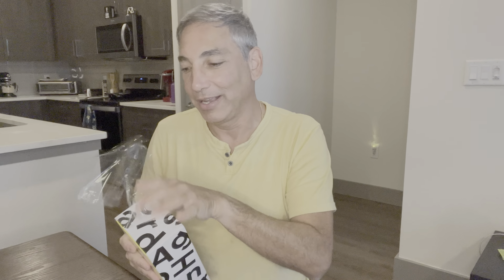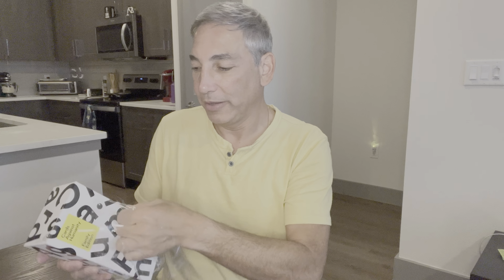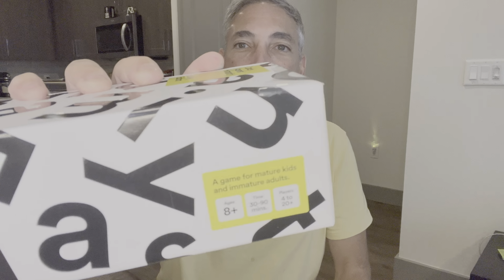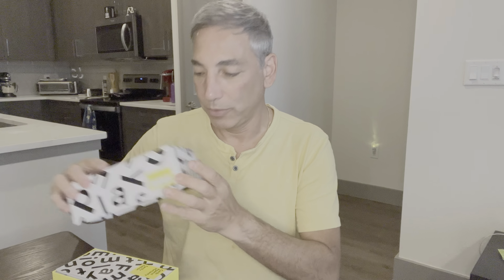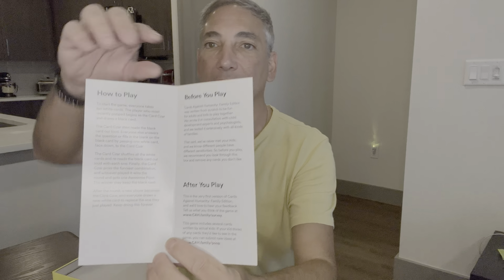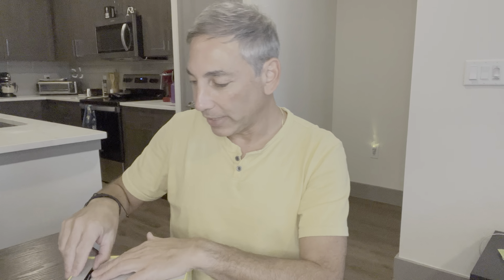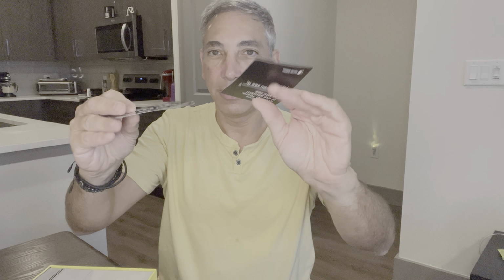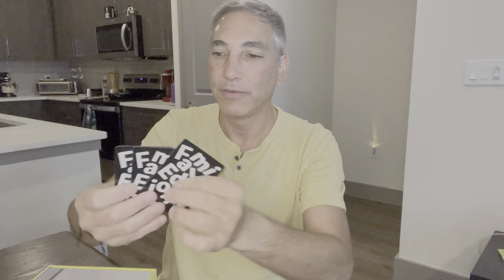Cards Against Humanity Family Edition Review & Unboxing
Cards Against Humanity: Family Edition • The Actual Official Family Edition of CAH • Ages 8+